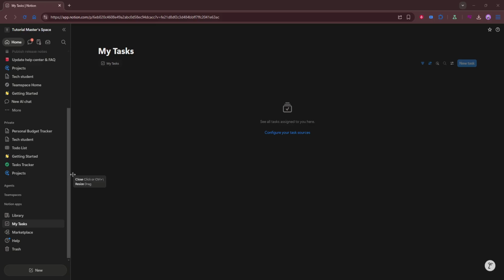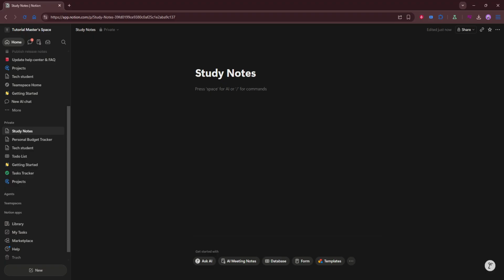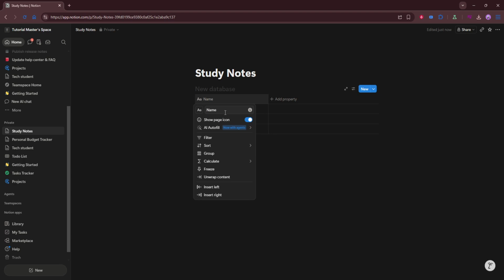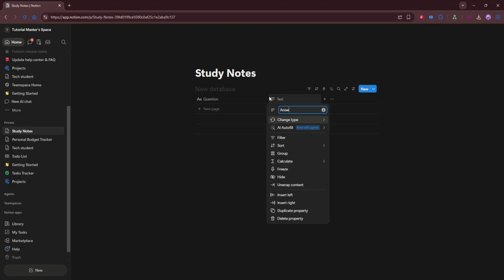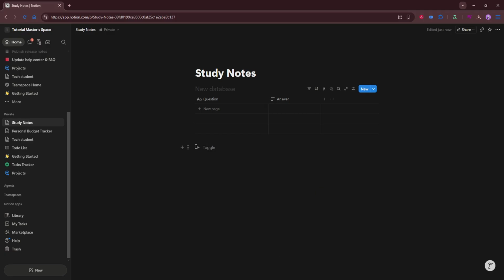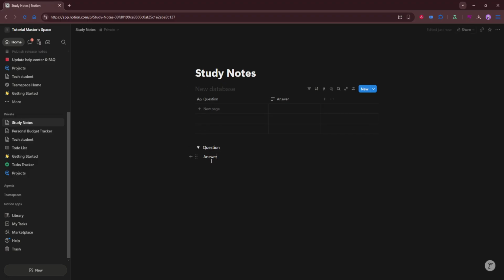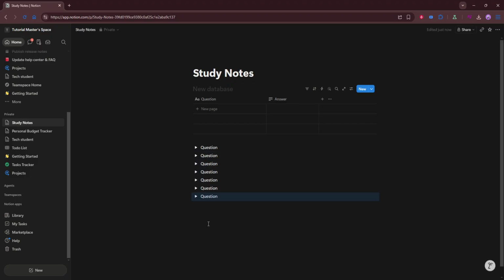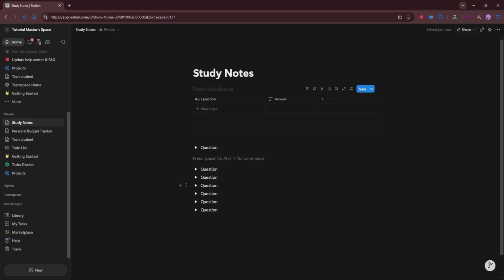How To Use Notion For Active Recall [Step By Step Guide]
In today's video we cover How To Use Notion For Active Recall [Step By Step Guide]